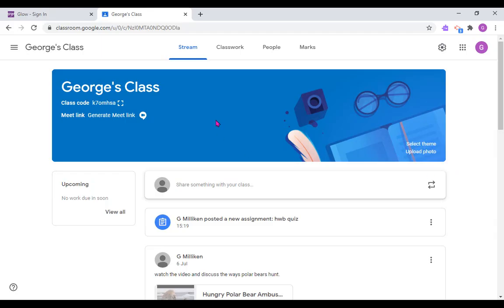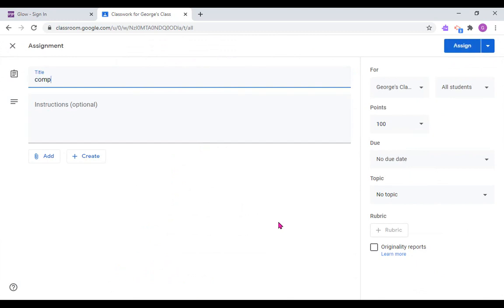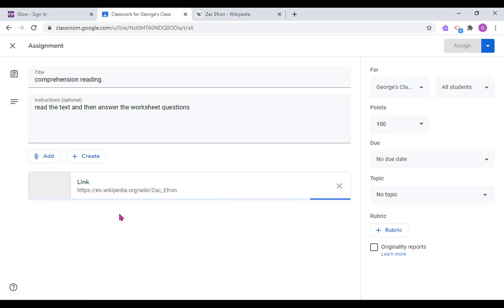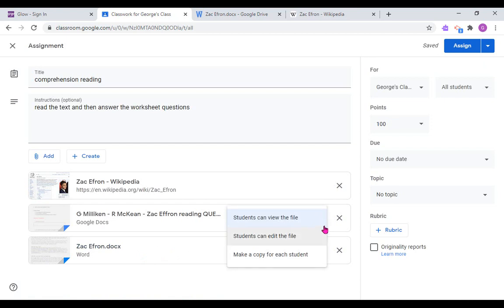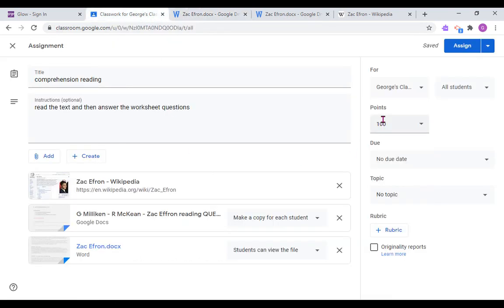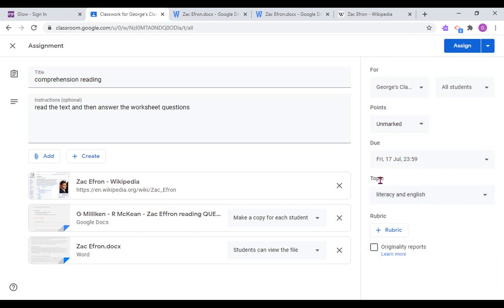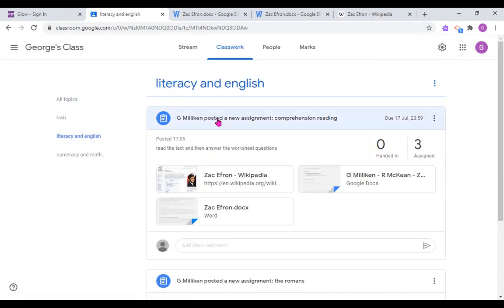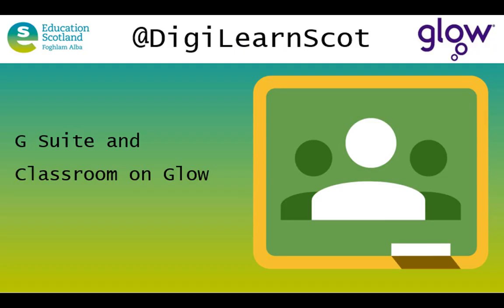Creating an Assignment on Classroom